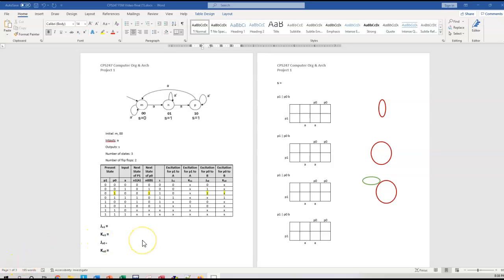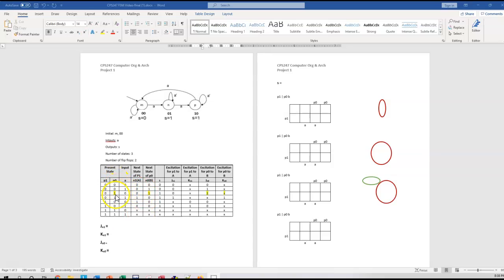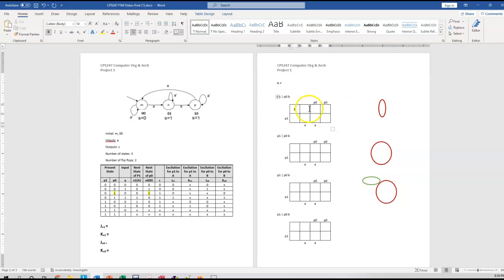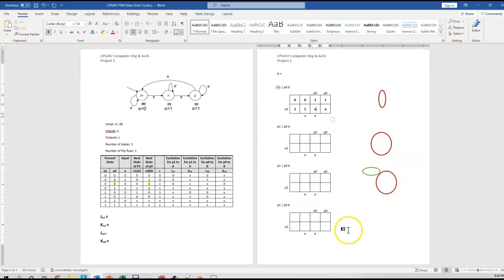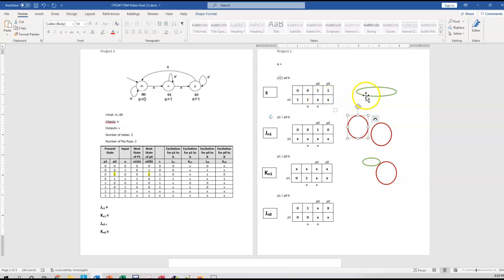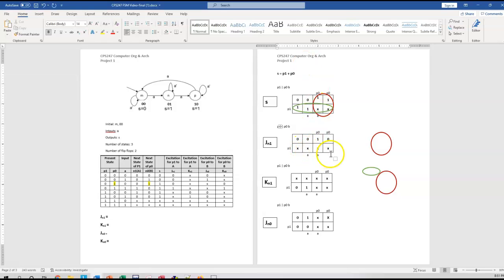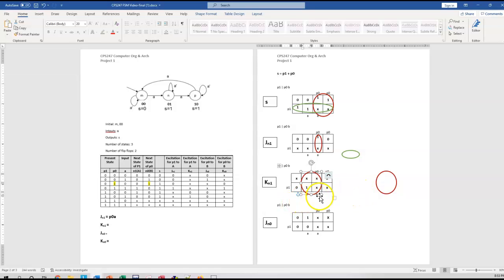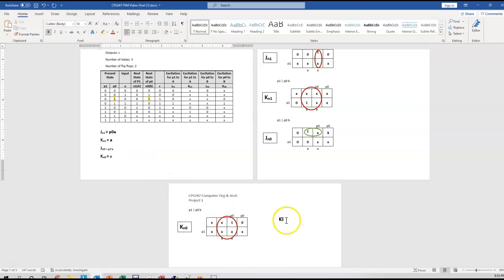CPS247 2 of 3 FSM to Circuit